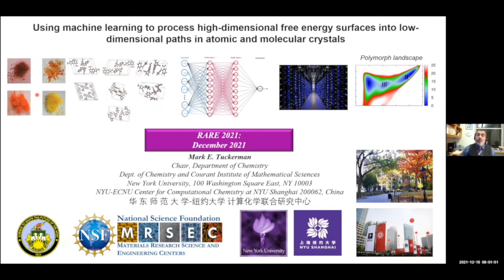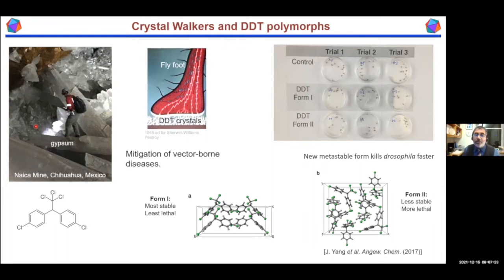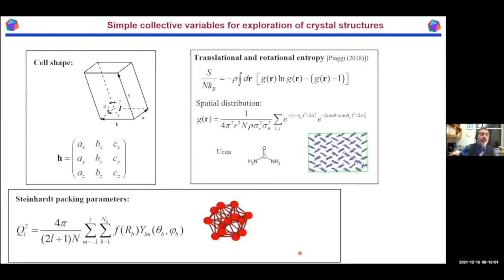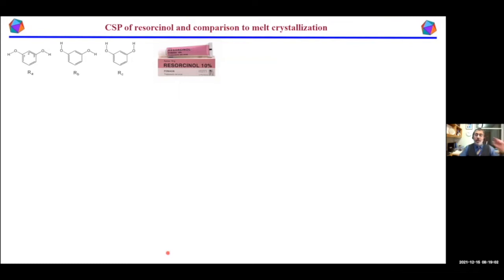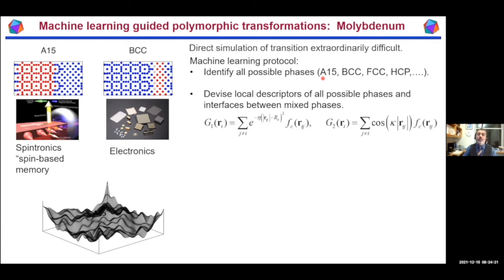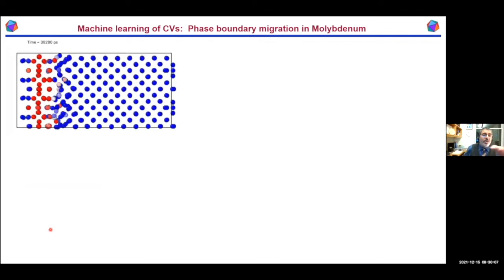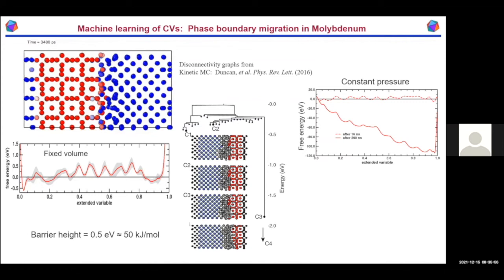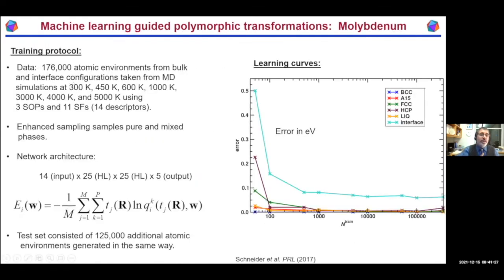RARE2021 Conference | Day 1| Session 1| Talk by Prof. Mark Tuckerman, New York University, USA.